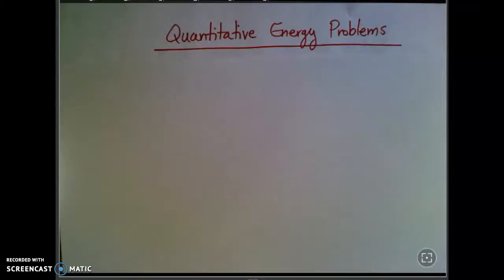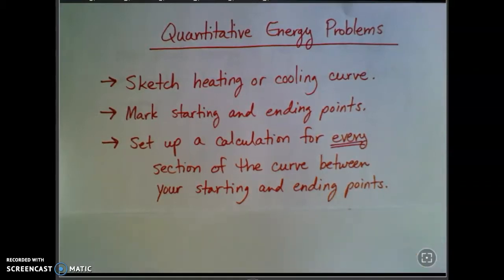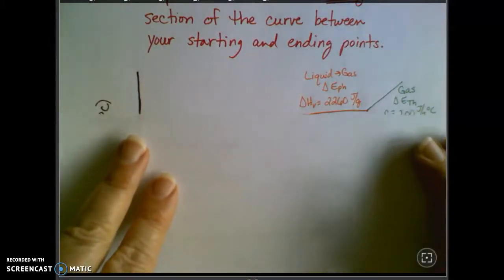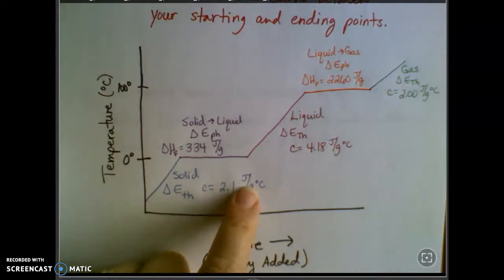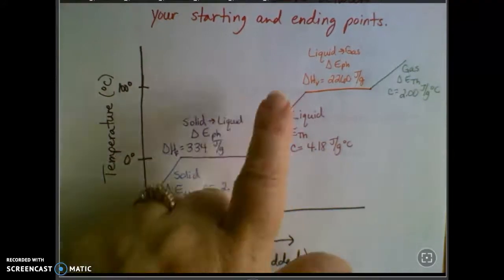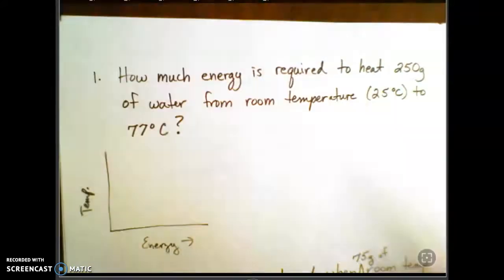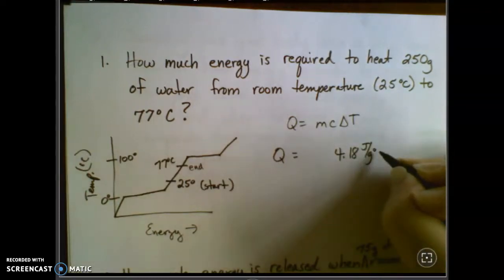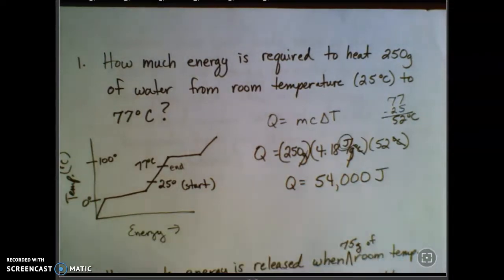Quantitative Energy Problems Introduction